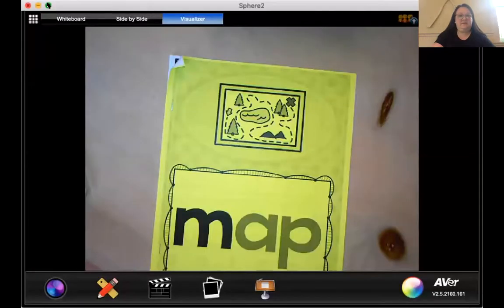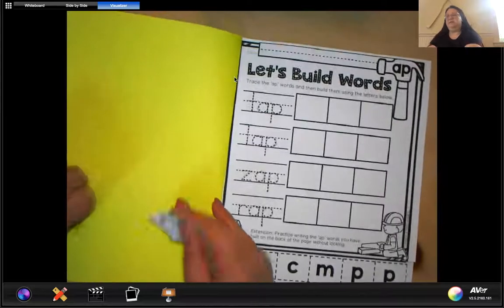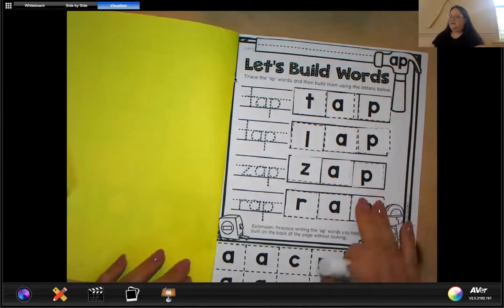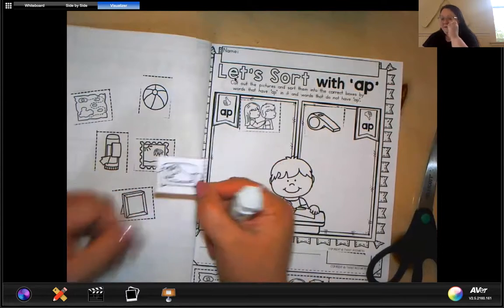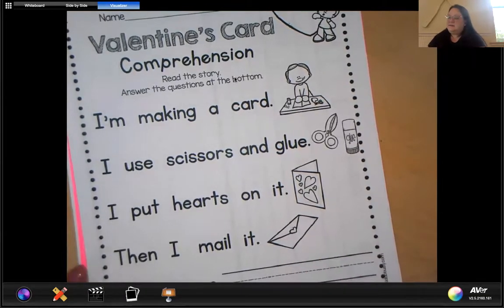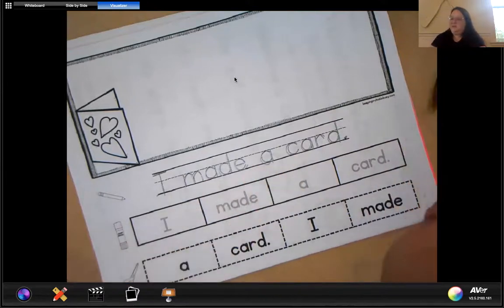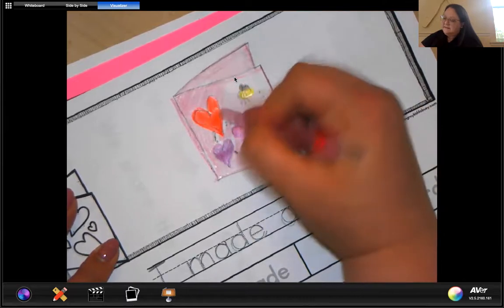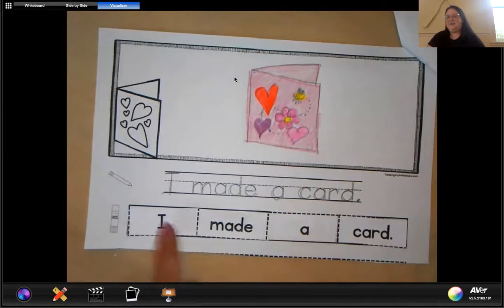-ap word family